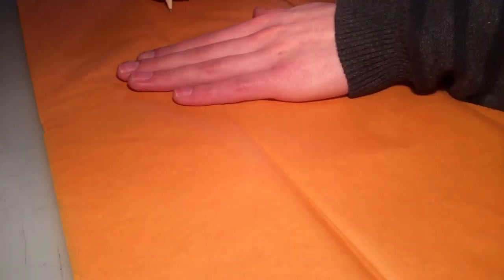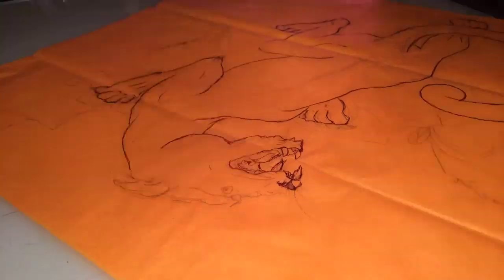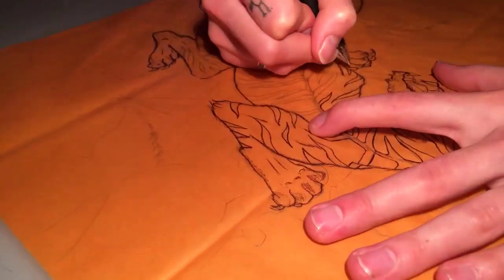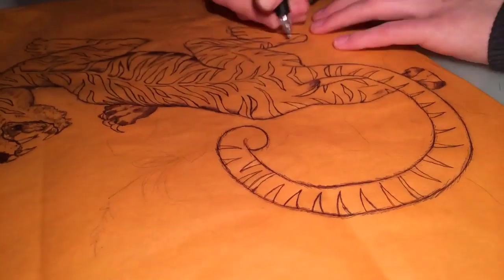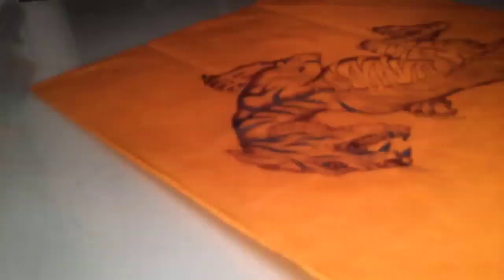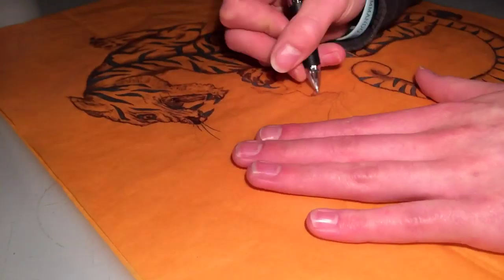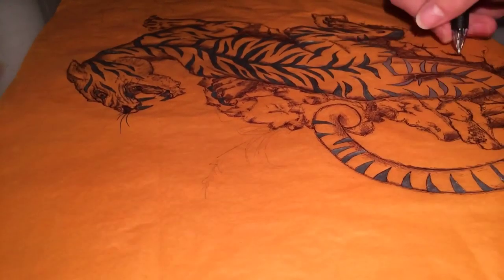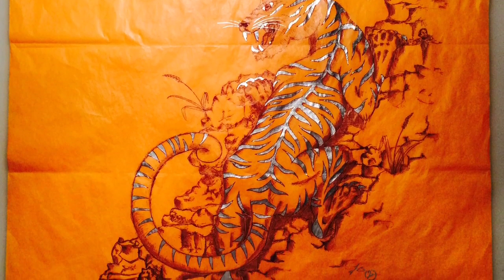Tissue paper tiger time lapse drawing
A quick time lapse drawing of a tiger in biro and silver pen on orange tissue paper, something else I do other than dot work. Hope you enjoy it :) cheers